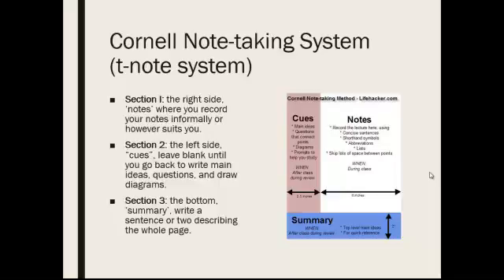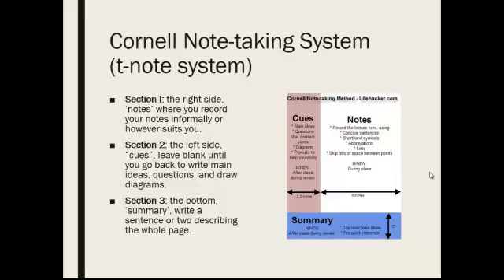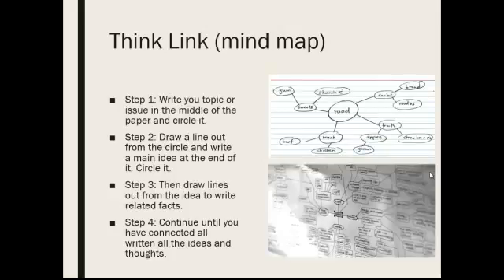Note taking Styles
This presentation briefly highlights three different styles of note-taking for students.